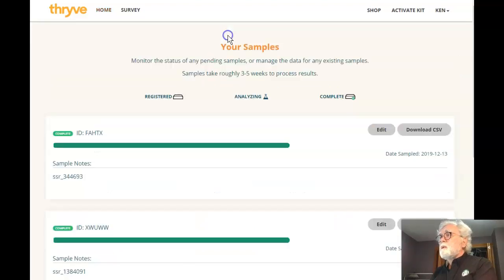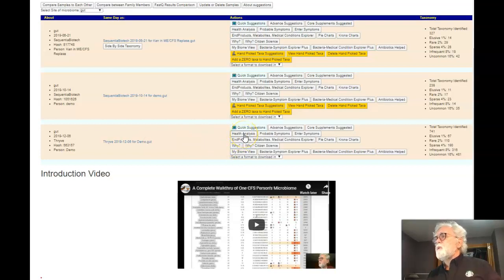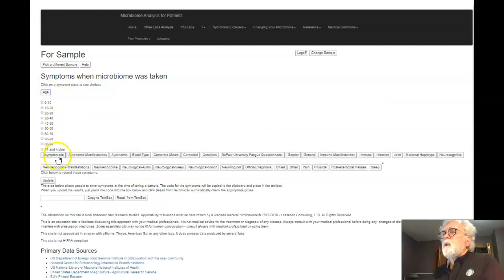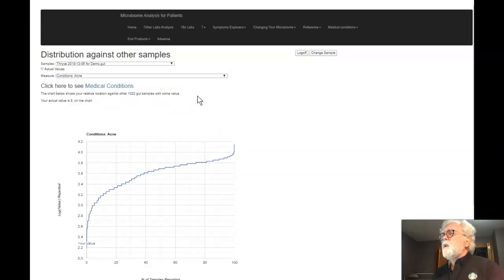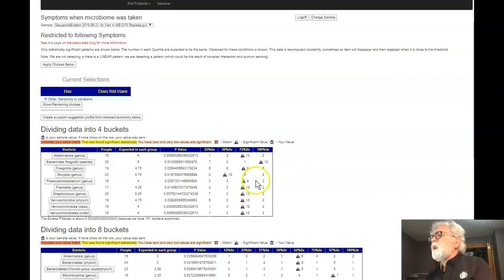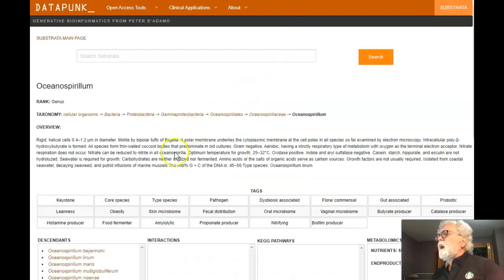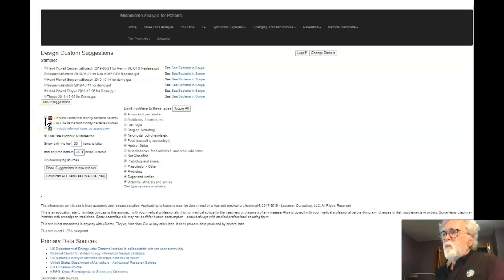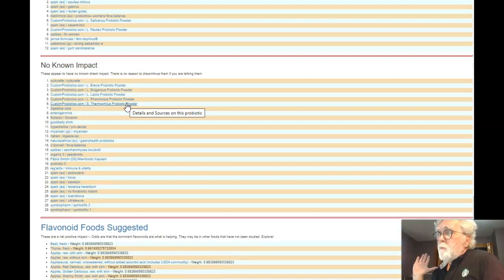How to upload a Thryve report to MicrobiomePrescripti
Step by step with a quick walk thru of some features available.